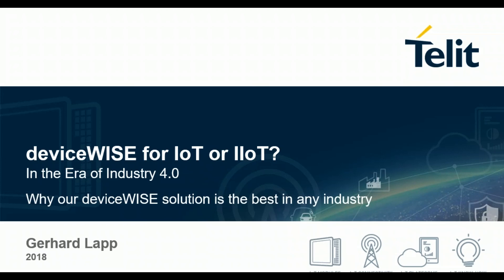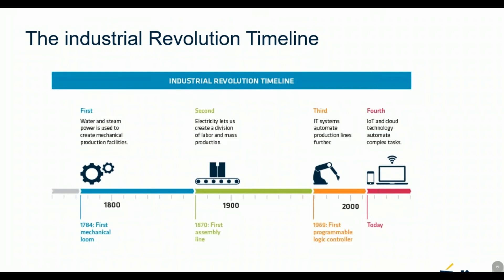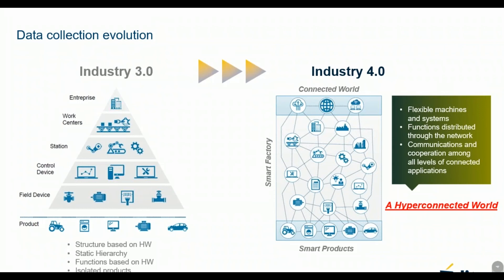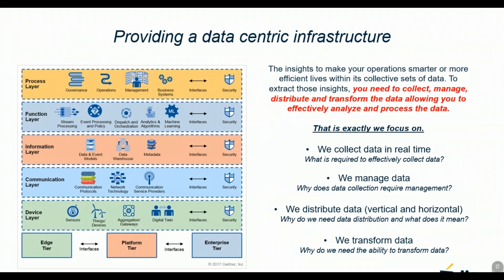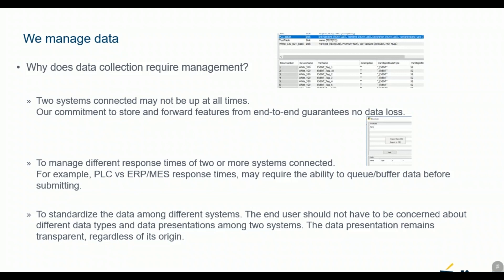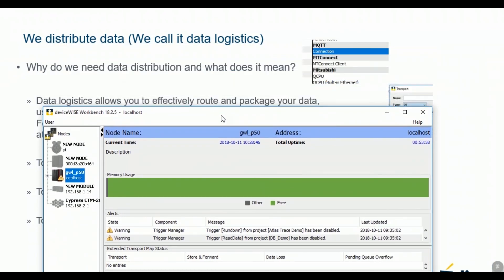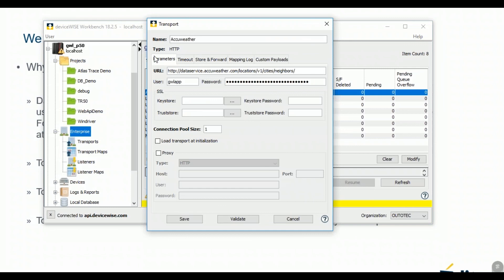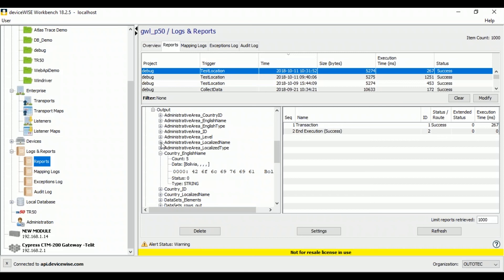deviceWISE for IoT for IIoT? In the Era of Industry 4.0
Why Telit's deviceWISE solution is the best in any industry